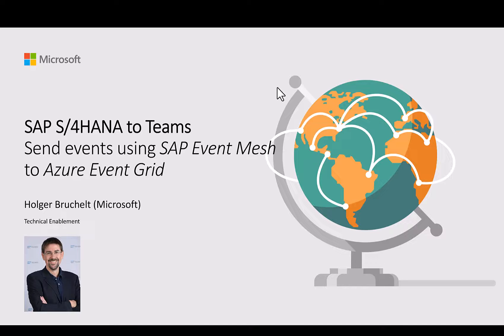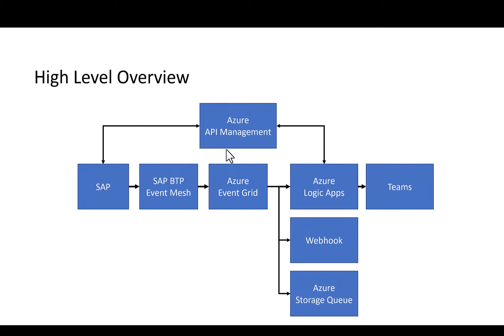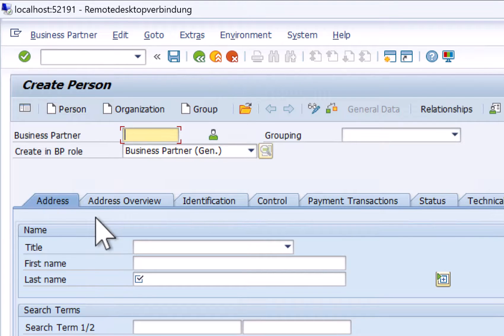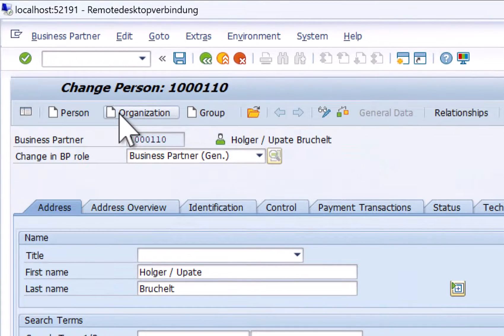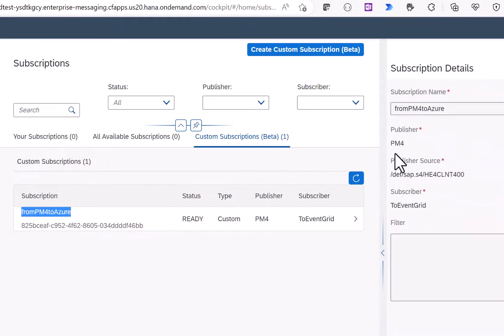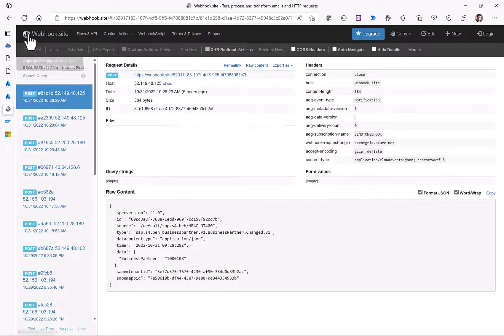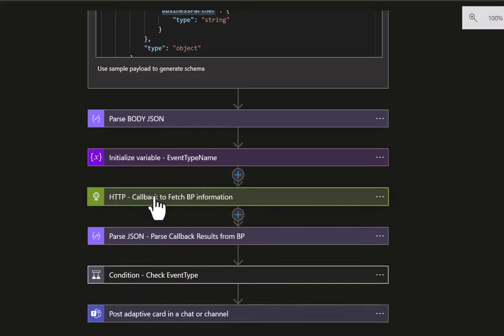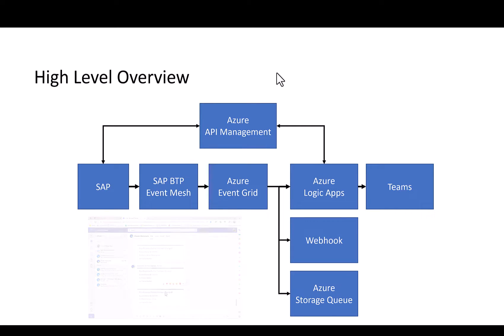Sending Business Partner Events from SAP to Teams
In this video we show how to use the integraiton of SAP Business Technology Platform Event Mesh and Azure Event Grid to send Business Partners events from SAP S/4HANA into Microsoft Teams using Logic Apps.

By connecting SAP Event Mesh with Azure Event Grid SAP events can easily be "forwarded" to the Microsoft world. From there these events can be easily consumed  in other Microsoft tools.